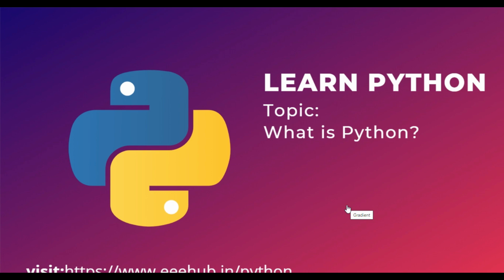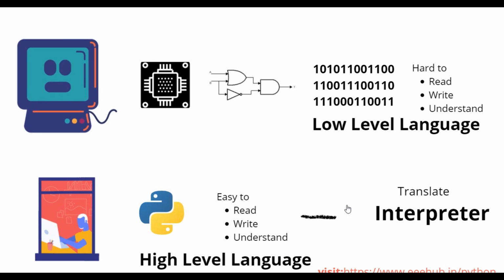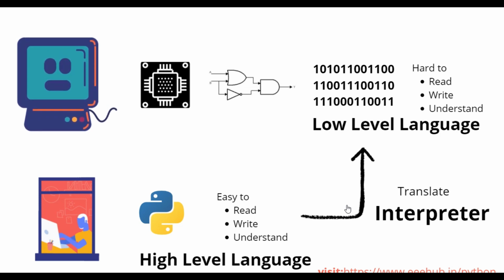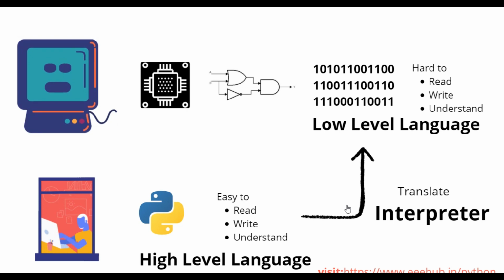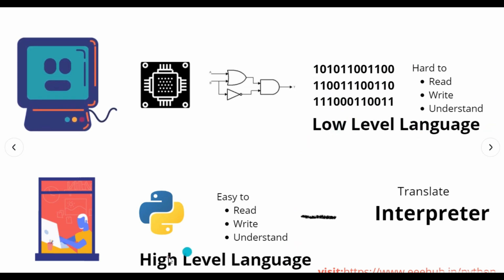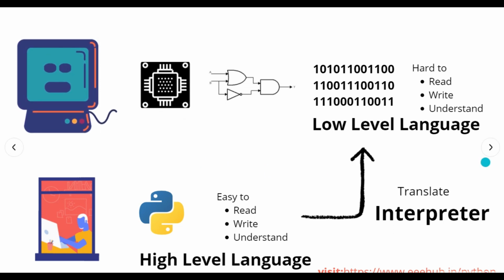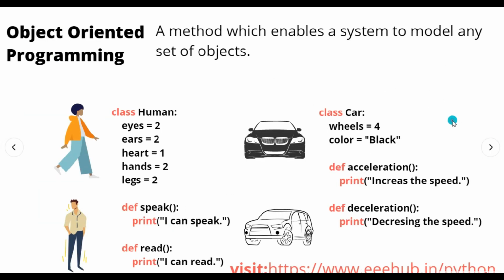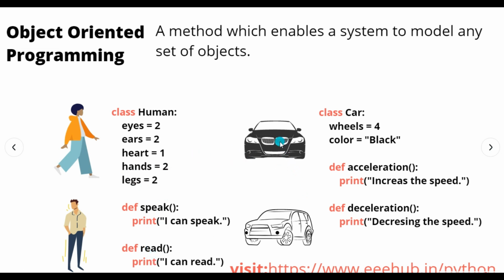What is Python? | Python for Beginners | EEEHUB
In this video we have discuss about what is python?, python is high level programming language and it is an object oriented programming language.

Intro: (00:00)
What is python? (0:14)
What is high level language? (0:43)
What is low level language? (1:20)
What is interpreter? (2:20)
What is object oriented programming? (2:58)